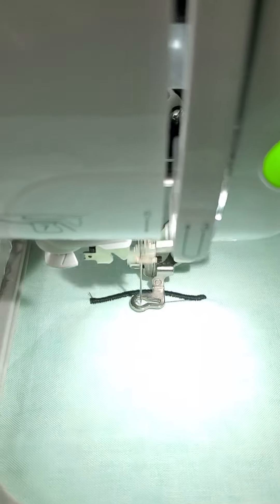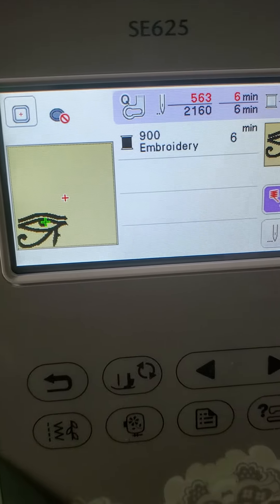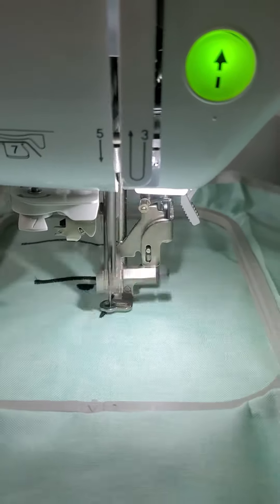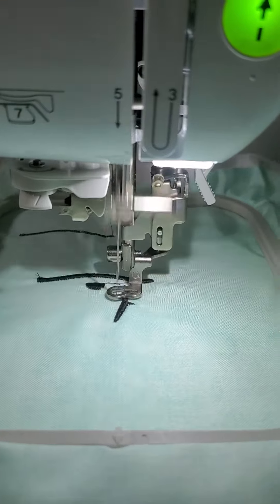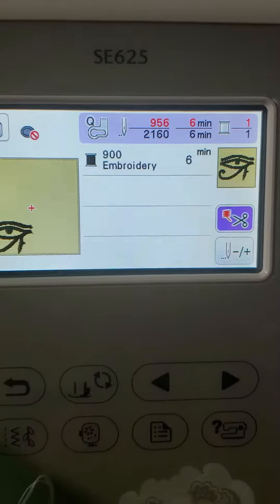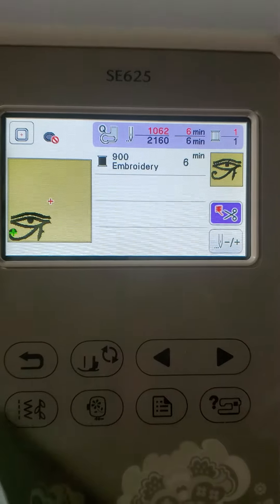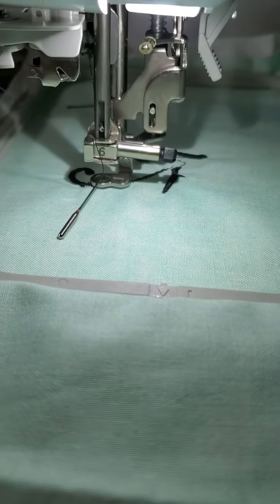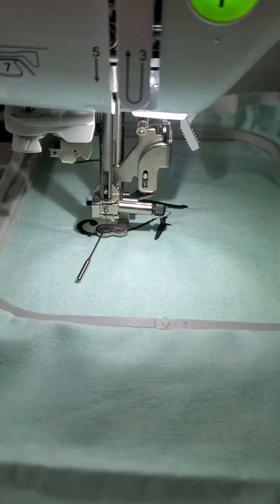Embroidering Eye of Horus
brother se625
ughhh. needle came out while filming
no worries I was able to start on the stitch where the needle came out